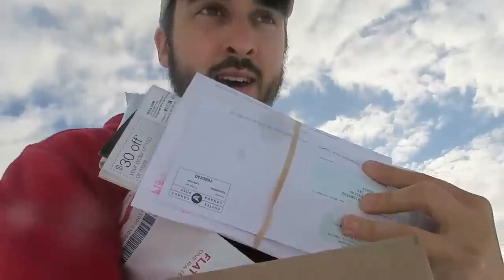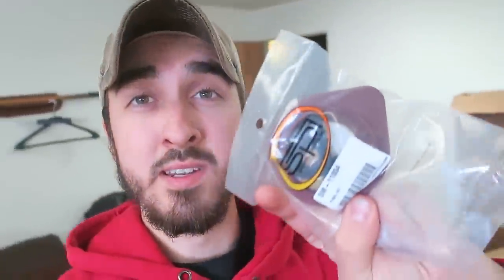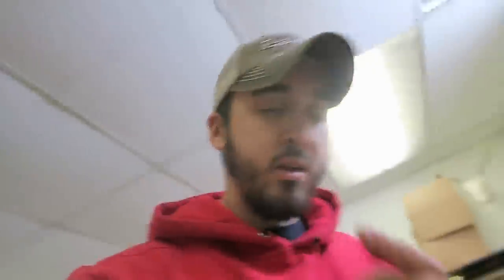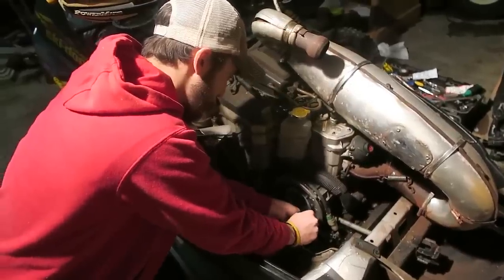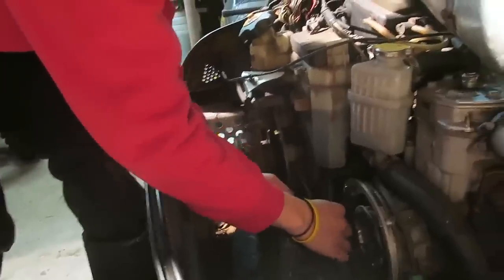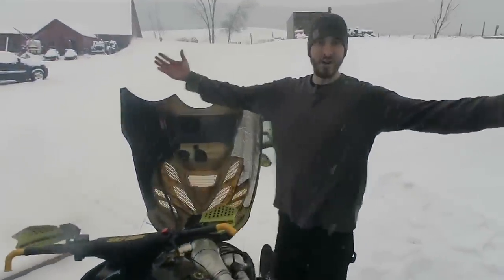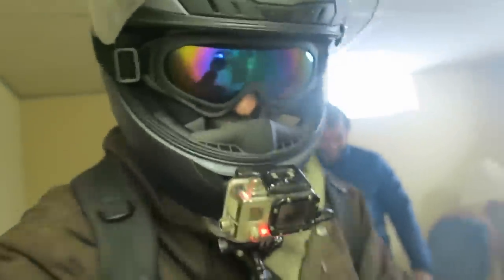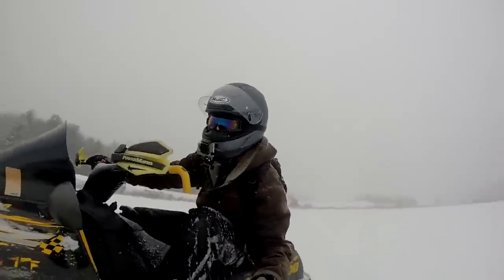WE FIXED THE SNOWMOBILE !!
We threw the Ski-Doo MXZ 700 in the garage and fixed her up! I was even able to take it out for the first snowmobile ride of the season, and it hasn't even blown up yet!

Send Mail to:

Jeremy Rhydes
Albany, Vermont
05820